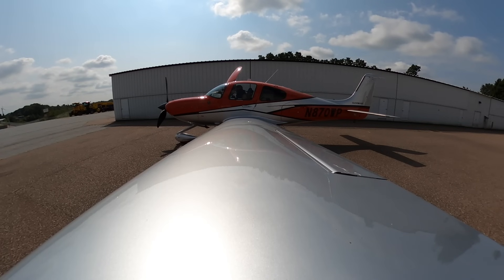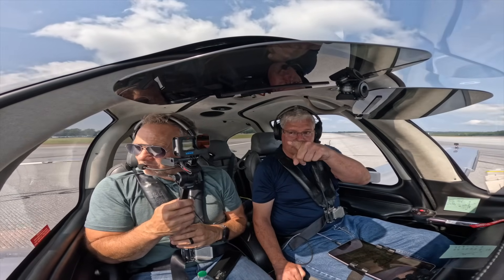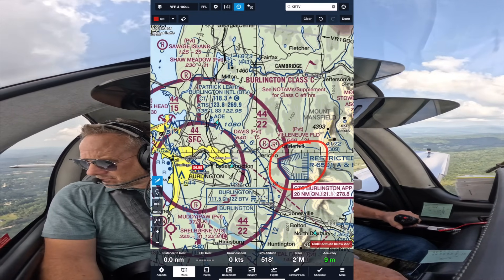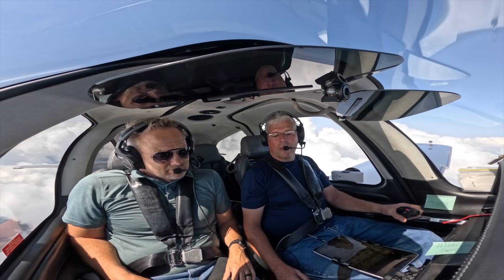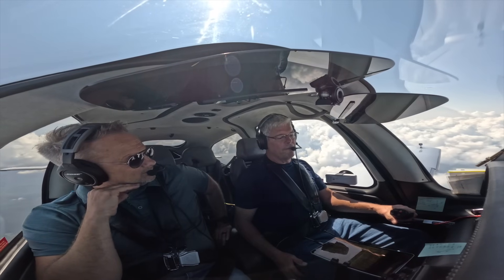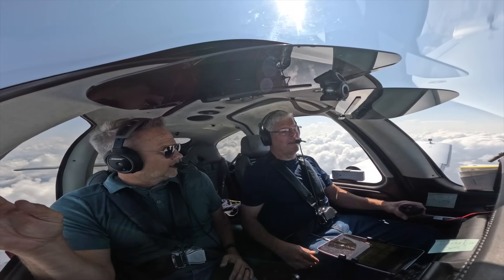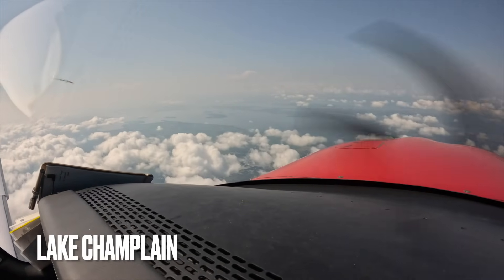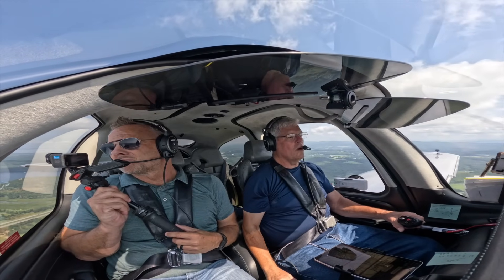Vermont Beauty - 2016 Cirrus SR22T G5 - For Sale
Aircraft Details - 12:24
Price:  $640,000
Rich Manor
rich.fwr‪@gmail.com‬